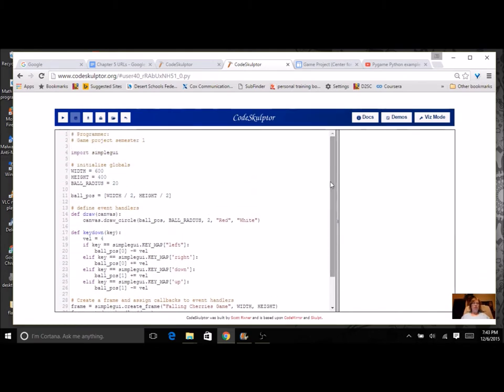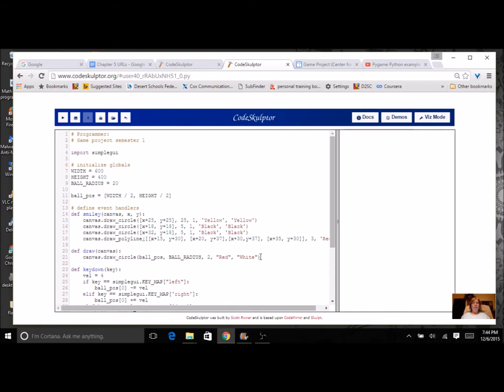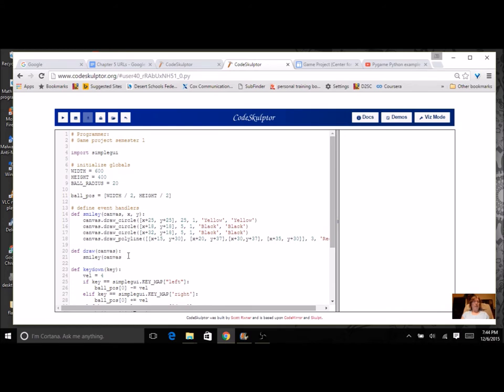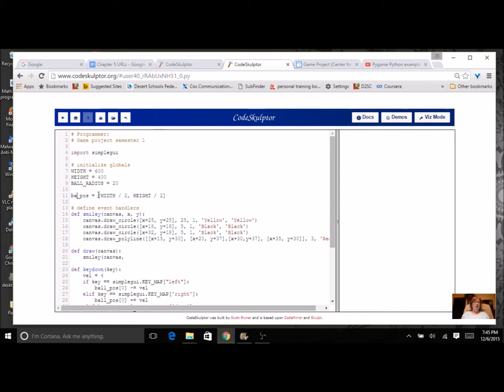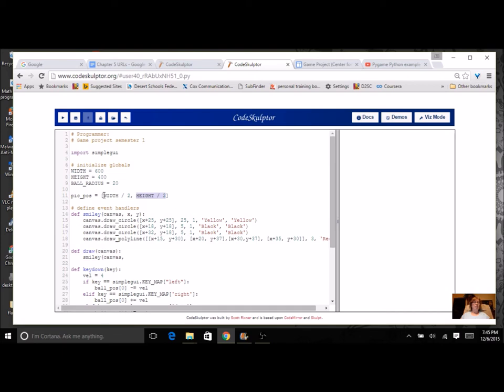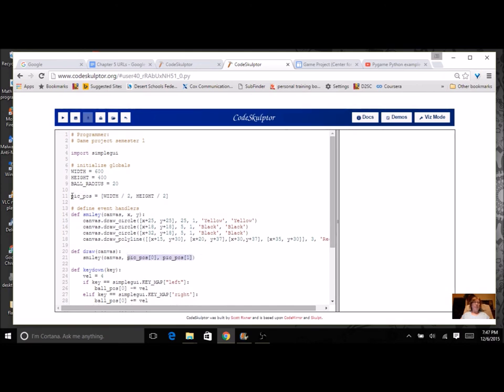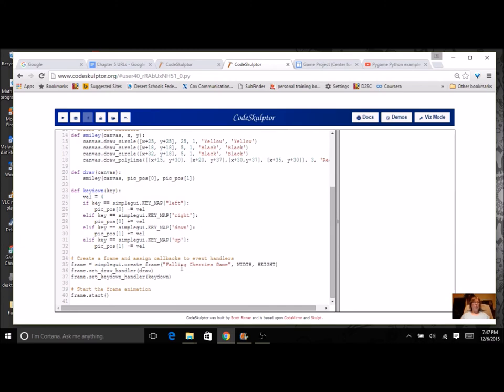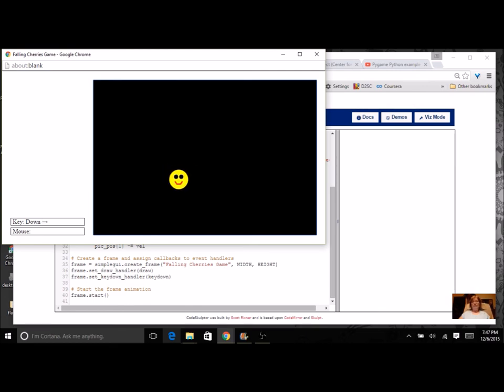Game Project Part 1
Controlling your small picture with the keyboard